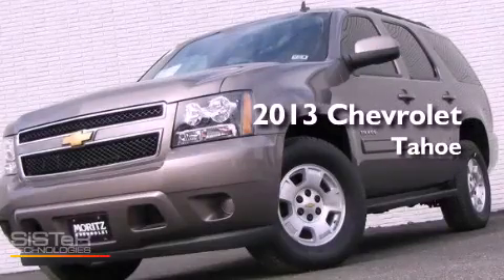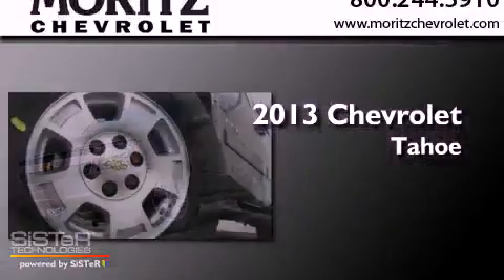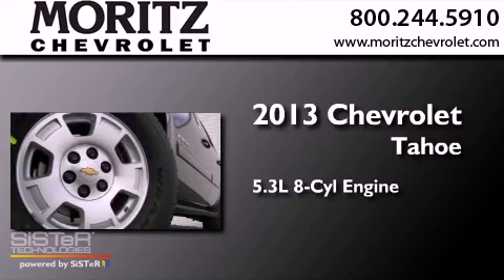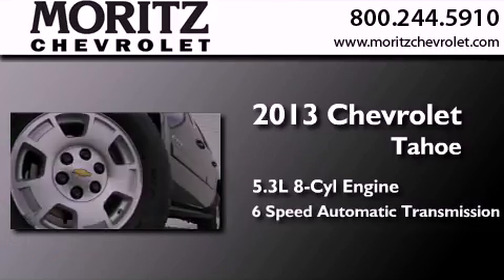2013 Chevrolet Tahoe Ft. Worth TX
Year : 2013
 Make : Chevrolet
 Model : Tahoe
 Engine : Gas/Ethanol V8 5.3L/323
 Trans . : Automatic

 Stock : 211148